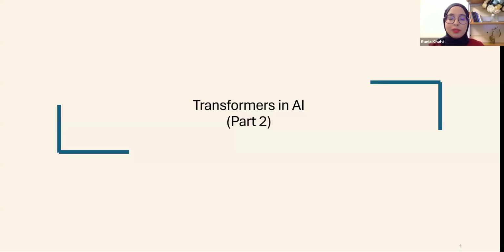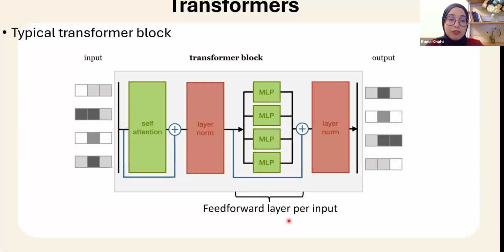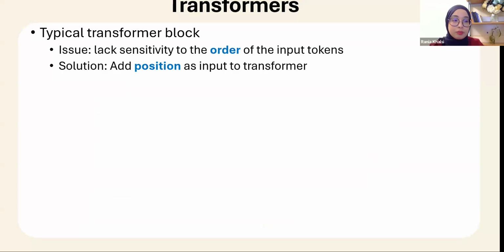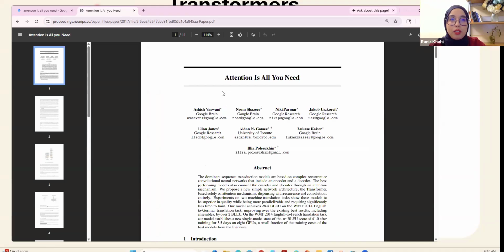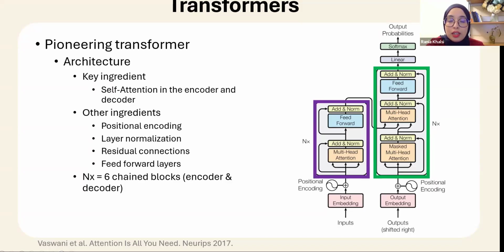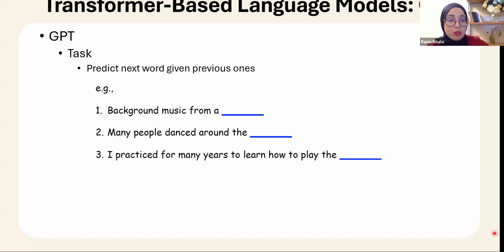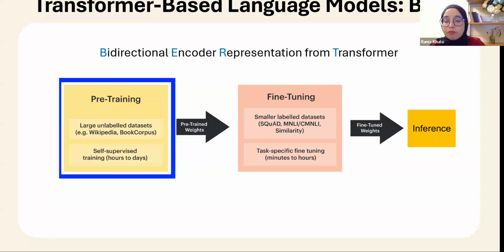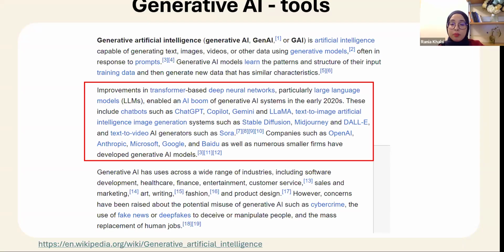Lecture 10: Transformers (part 2): Architecture and Transformer-Based Language model (GPT & BERT)